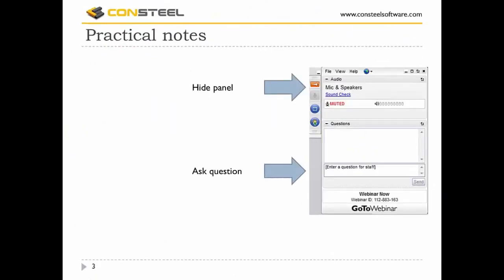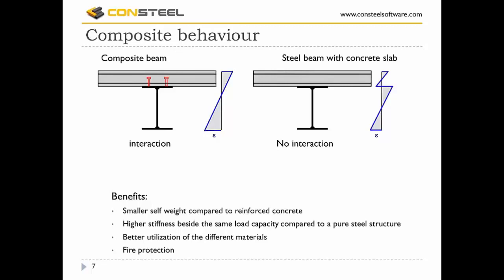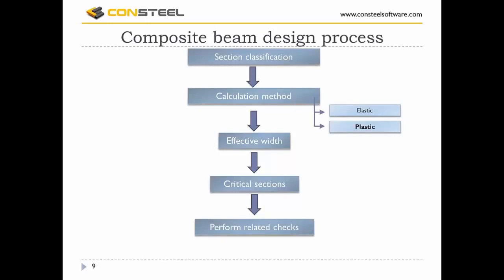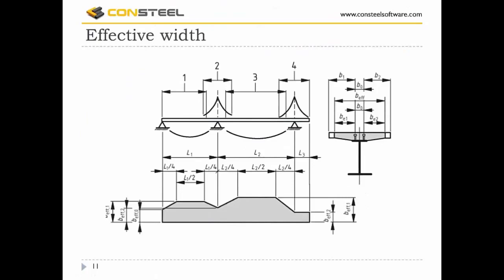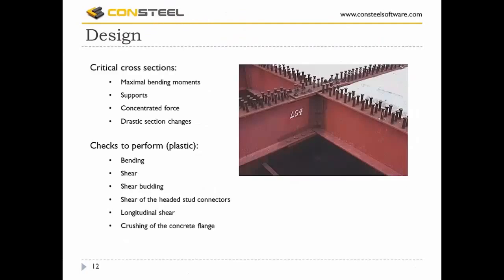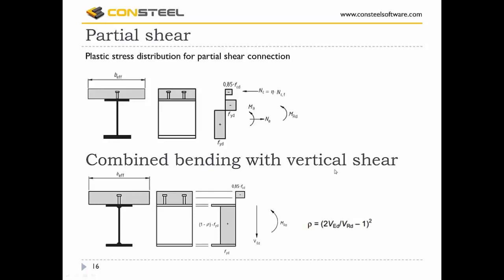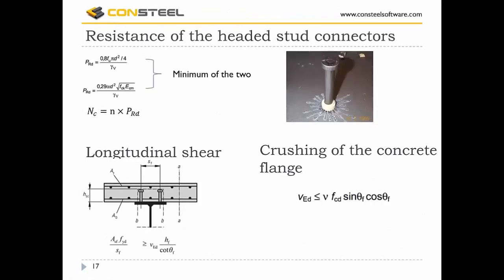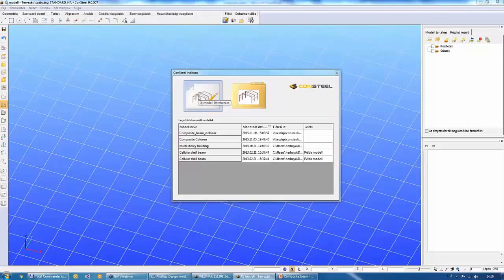ConSteel - Composite beam design according to the EC 4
This webinar contains:
• Theoretical basics of designing composite beams
• Short introduction of the directions of Eurocode 4
• Composite beam design with ConSteel

ConSteel software is capable of single as well as continuous span composite beam design in accordance with EN 1994-1-1:2010 (Eurocode 4). Partial and full shear connection can be also designed.
Main features:
- Composite beam definition with profiled sheeting or with solid concrete slab
- Automatic calculation of effective width
- Cracked and uncracked analysis
- Option for moment redistribution
- Design resistance calculation for bending, shear, bending and shear interaction, shear buckling, shear stud, longitudinal shear, crushing of concrete flange
- Automatic calculation of the optimal number and layout of shear studs for partial shear (if possible) and also for full shear connection
- Clear and straightforward results using exactly the same symbols as in EuroCode
- GSS cross-section model for precise section properties and elastic stresses